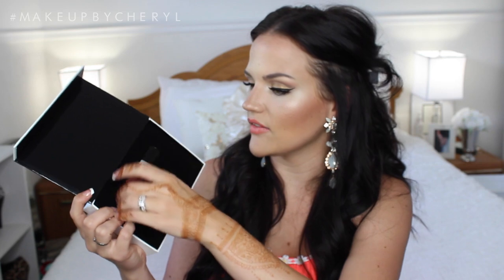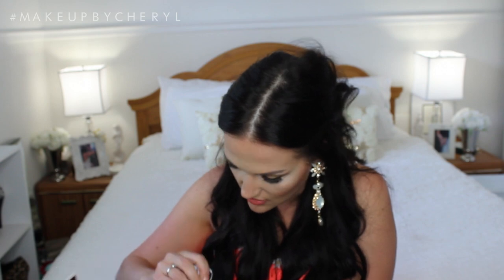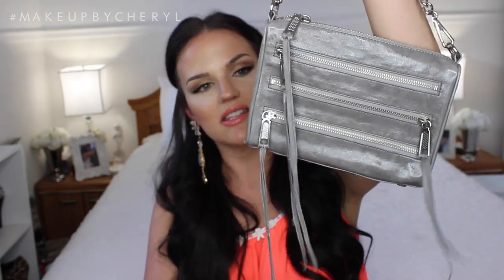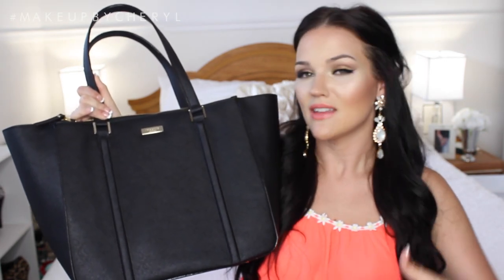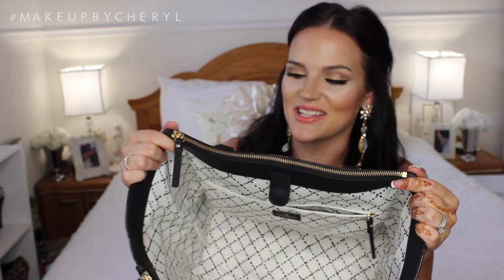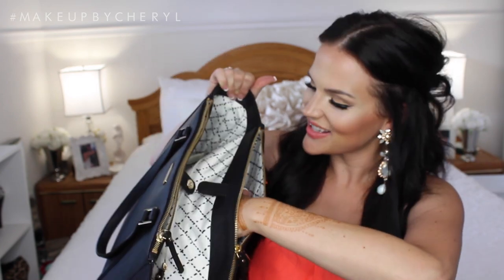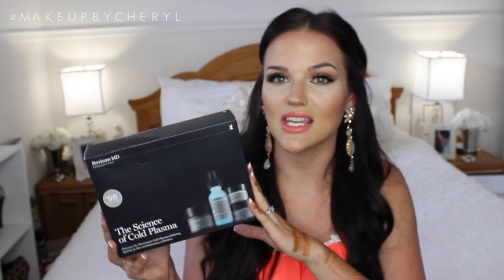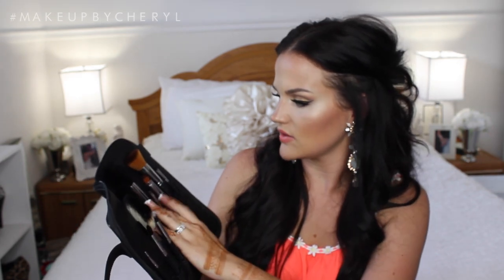HUGE HAUL | Sephora, Illamasqua, Kate Spade, Ray Ban...etc.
- where I purchased Alex & Ani, Rebecca Minkoff and Ray Ban!

JEWELRY: Earrings from Ludora Boutique
NAILS: French Nails by KISS

M A K E U P G E E K

Favourite eyeshadows by MakeupGeek!

Have sensitive teeth, but still want a whitening product that works?! I use the Zero White Teeth Whitening Pen by Whitening Lightning

O R G A N I C S K I N C A R E

N U M E H A I R T O O L S

$120 OFF Styling Sets (Titan 3, Lustrum, 3SUM, Curljam and Trifect)

I M O M O K O

C O L O U R E D C O N T A C T S

M Y F A V E B A B Y S I T E

M Y B R O T H E R' S G A M I N G B L O G

VIDEO CAMERA: Canon Rebel T3i
LIGHTING: Natural/Diva Ring Light
EDITING SOFTWARE: iMovie

OR

Cheryl or Makeup By Cheryl
Woodstock, ON
N4S 0B1